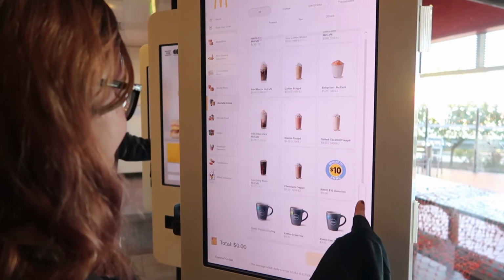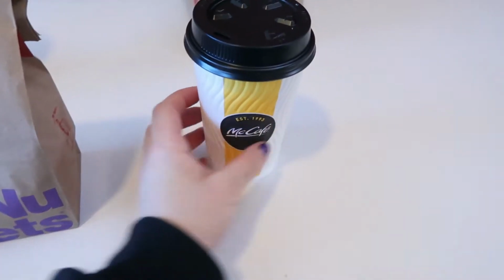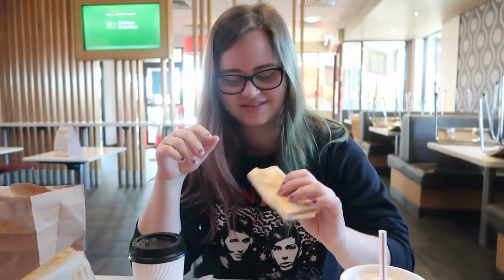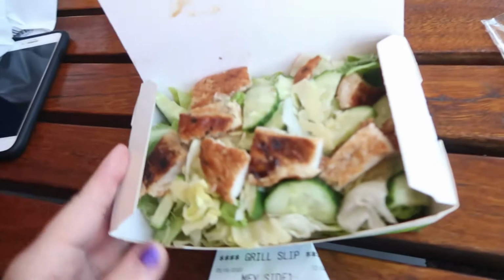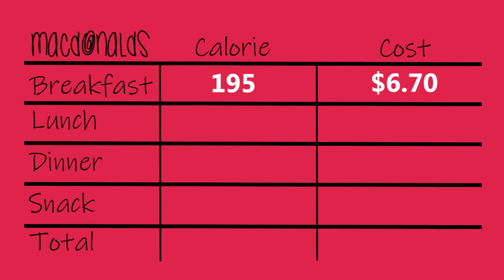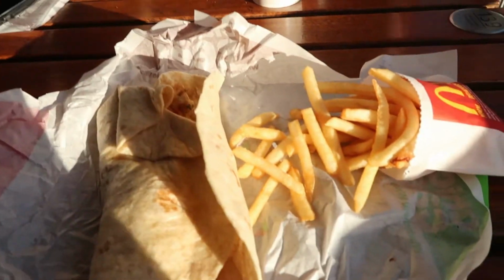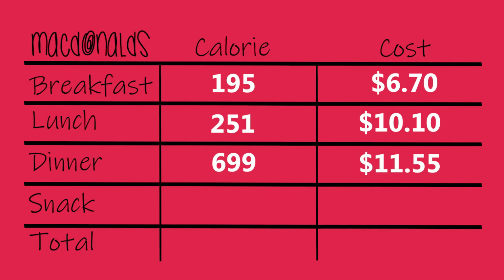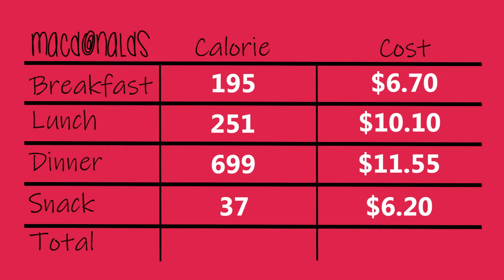Eating 1200 Calories in a day | At MACDONALDS!!!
I attempt to see if it's possible to eat 1200 calories whilst only eating Macdonald's in a day!

Love Tasha xx